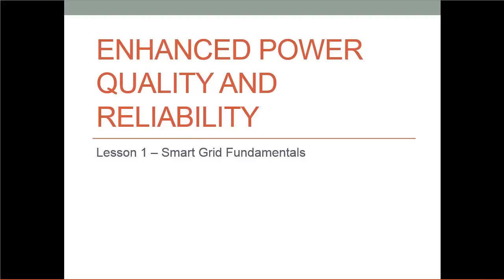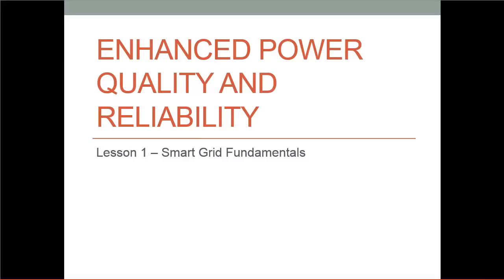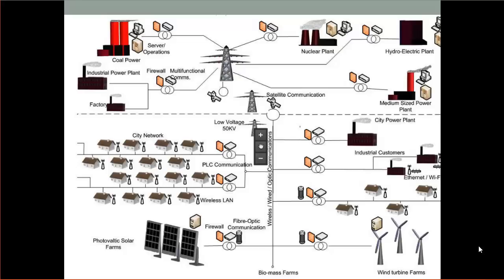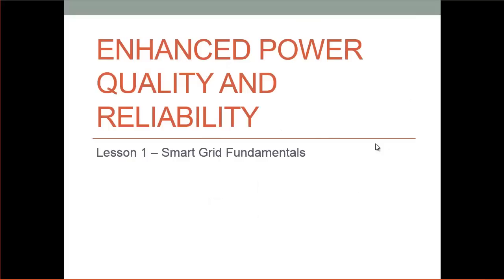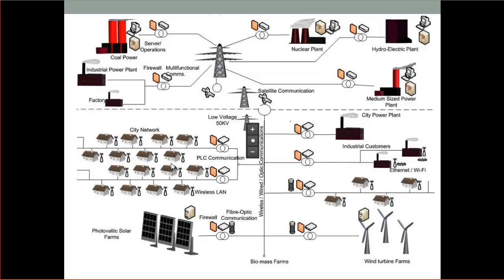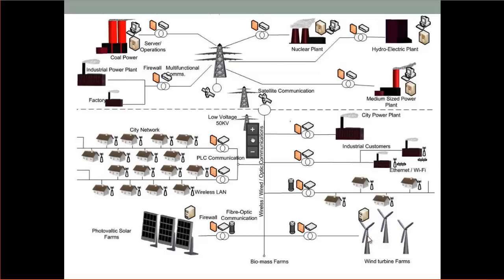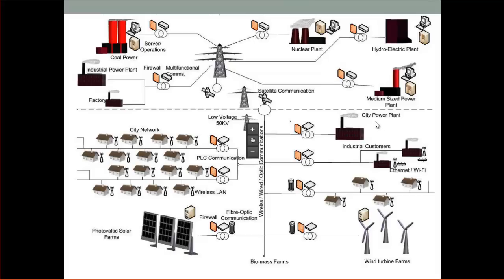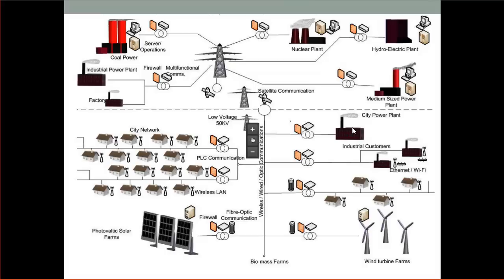Lecture 1 - Smart Grid Fundamentals - Part 1